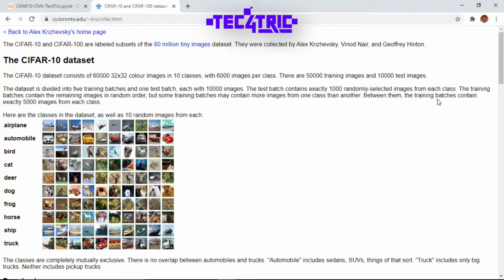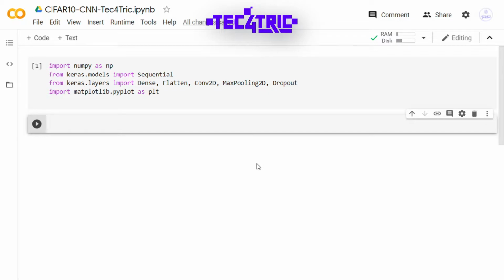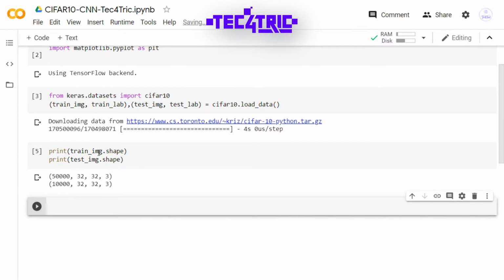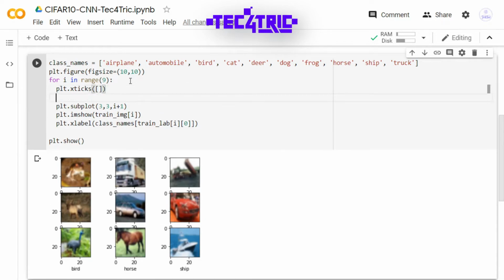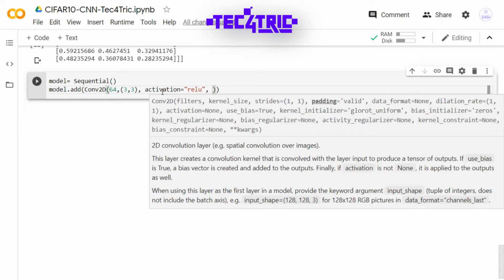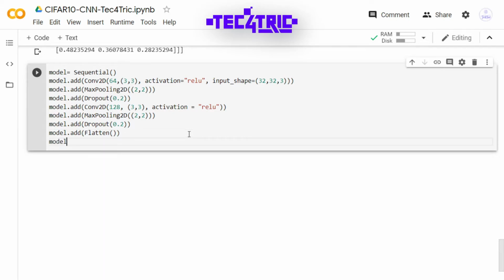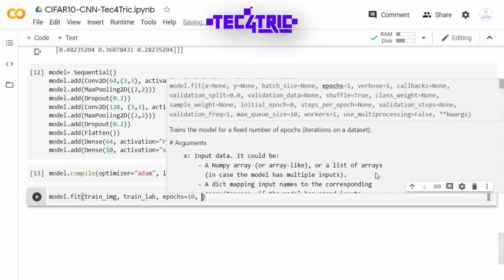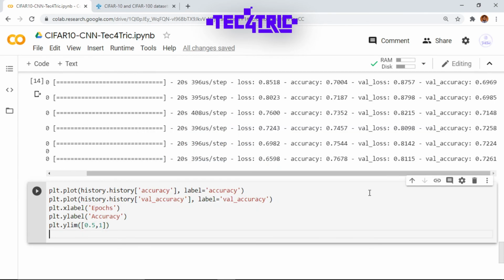Convolutional Neural Network using CIFAR10 dataset from scratch | Tec4Tric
Using Tensorflow or Keras, it is very easy to build a Convolutional Neural Network which can classify the CIFAR10 dataset images.
This video is an example that, how you can build the CNN in just minutes.
it won't take long to train. I have also used the Dropout layer to stop my neural network or model to overfit.
And I got an impressive result.
I hope I was able to teach you, how to build a CNN using the CIFAR10 dataset. If you have learned something please like this video if you don’t give it a dislike, and comment down, how can I improve myself to make more great, free videos for you?